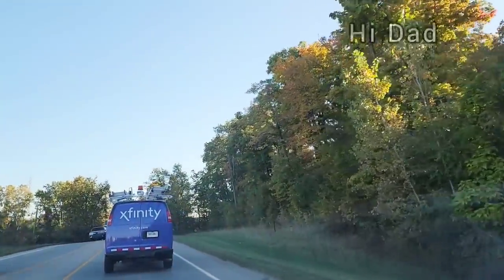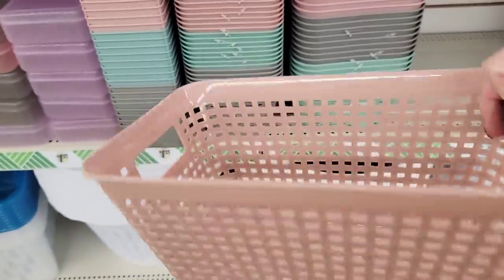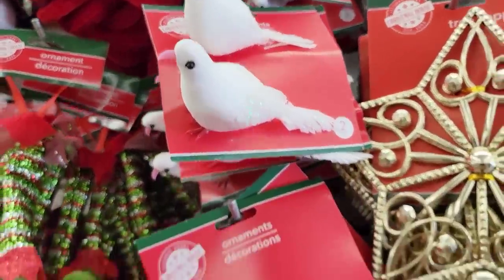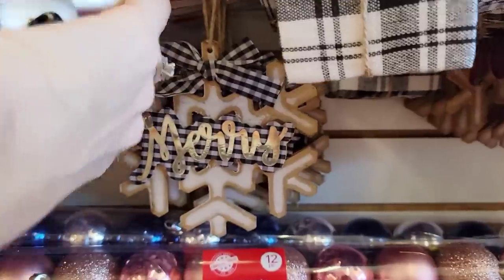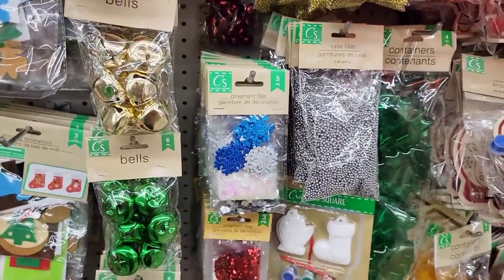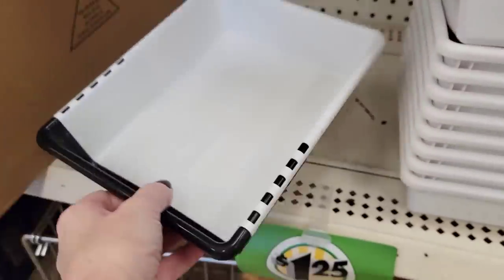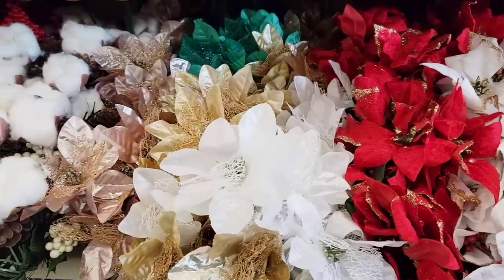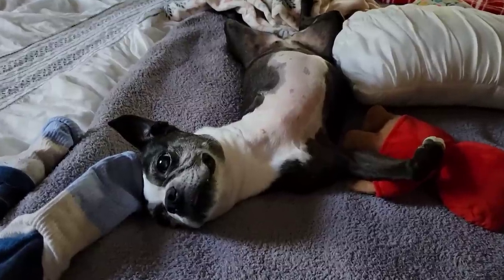Come With me to 2 Dollar Tree| Fantastic New Finds\Name Brands/Extra Long Funny Ending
Video quality

Jennifer Mowan
P.O.Box 15916